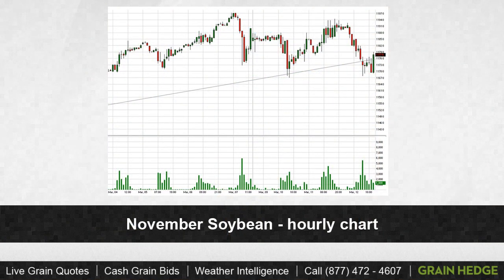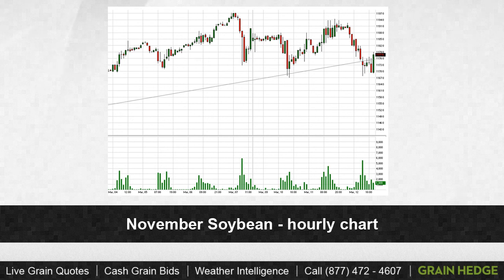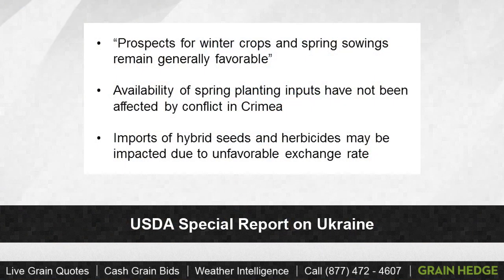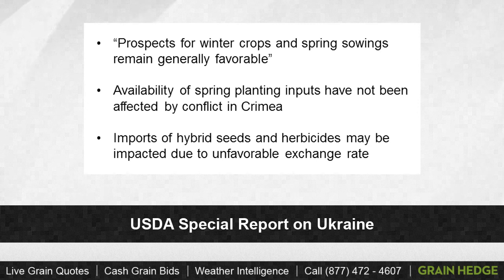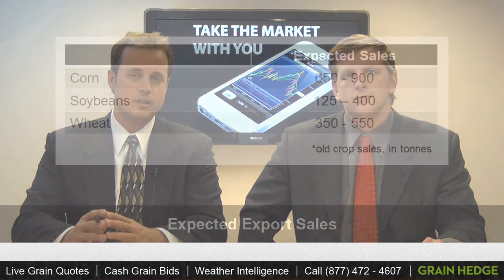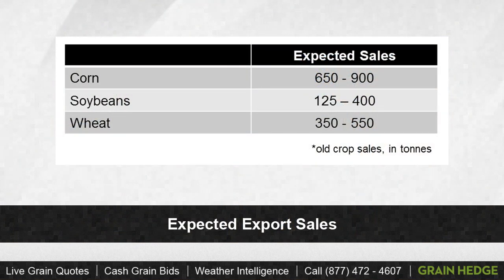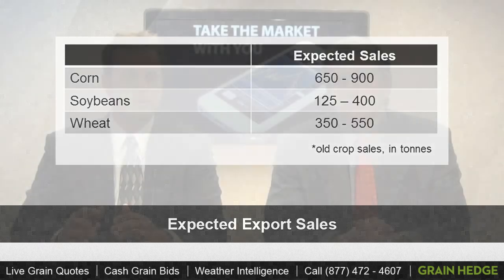GrainTV - March 12th, 2014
Soybeans continued lower as spread action was once again a factor. Tune in for the full report.